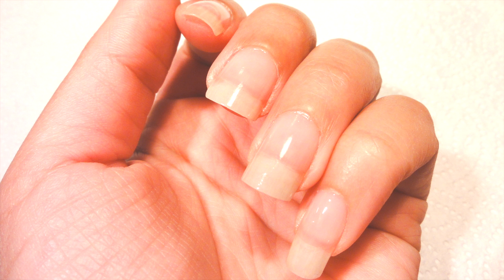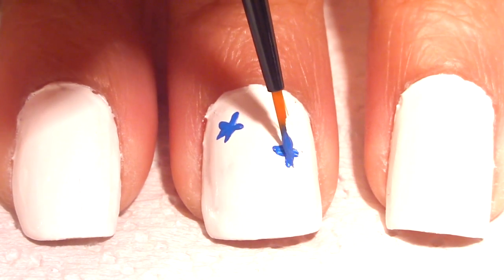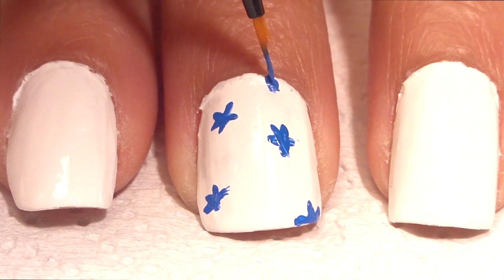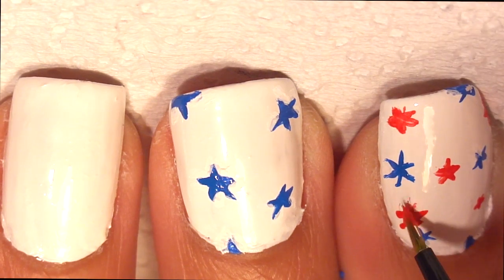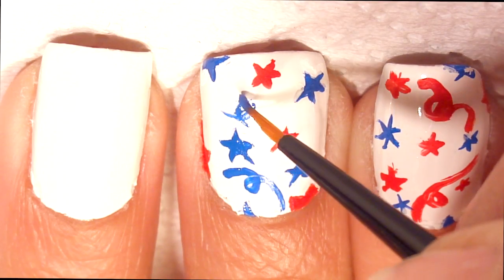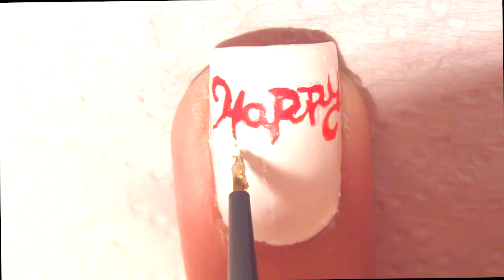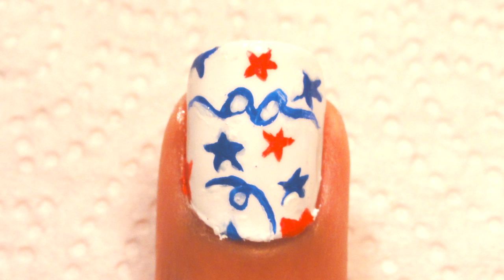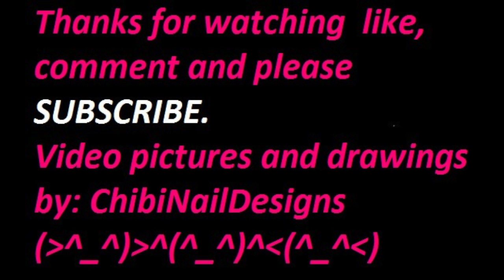Fourth of July Nails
Happy 4th of july !!! hope everyone is doing great miss you all ^_^

If your into Facebook plz like my page and message me your requests there ^_^

Artist: Casket
Track: Escaping The Day
Note: If the licence is different to the licence shown at the download link, then the licence HERE applies, as an arrangement with the artist has been made to distribute music through AudioPad. AudioPad's Twitter has CHANGED! The New Twitter Account is @Audio_Pad ) Donate to AudioPad to Improve Service